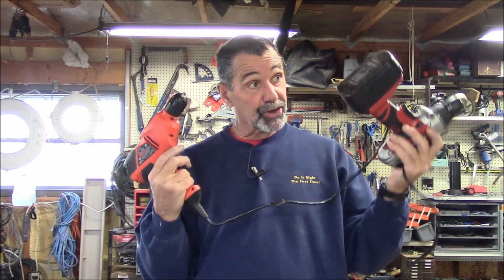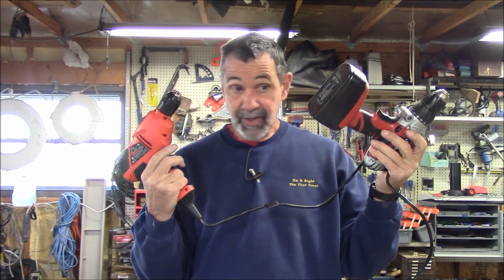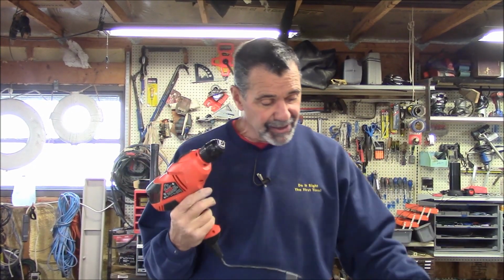Best First Tool is Always Ready to Go - NOT Cordless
A corded drill must be your first power tool. The corded drill is stronger, versatile, cheap and tough.
More Powerful, Affordable, Sturdy, Always Charged, Works Hard.
Drills holes, Screwdriver, Sockets, Disc Sander.
Buy cordless equipment later.

Hi! I’m Blair Gilbert, aka MR. HARDWARE.  As a third-generation hardware store owner, licensed builder, and finish carpenter, my mission is to help you “do it right the first time!”  On this site, I share expert home and yard DIY advice in over 200 videos. I can fix and repair your problems.